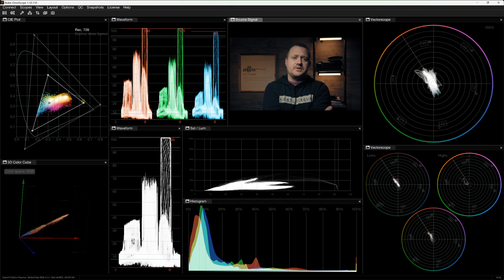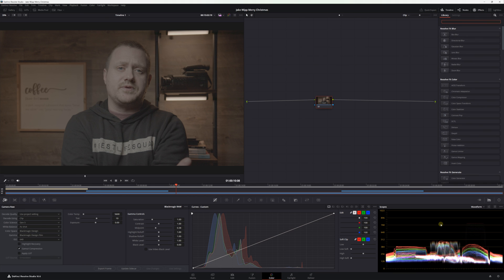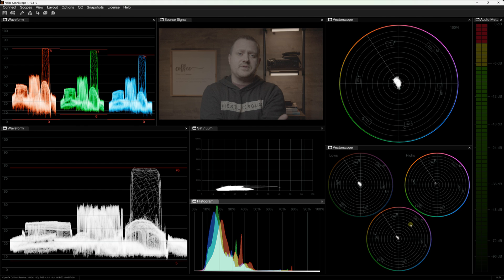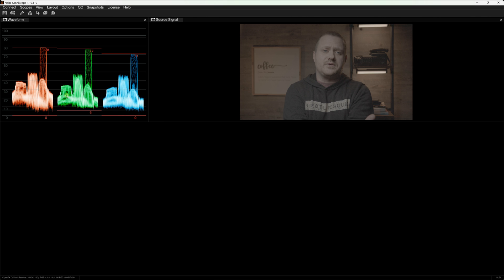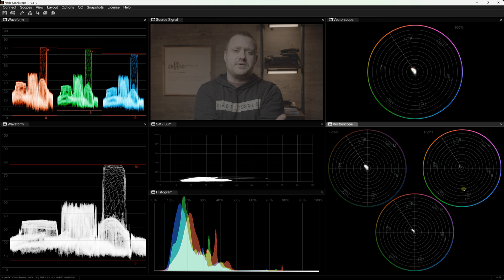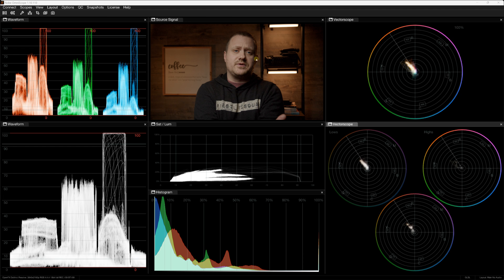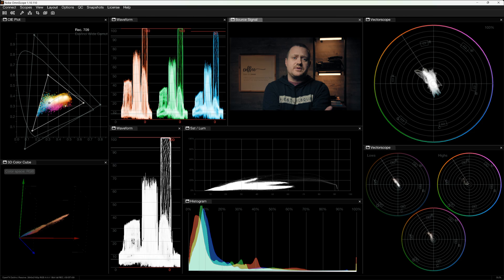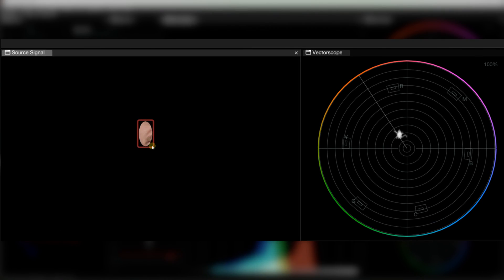Upgrade Your Video Scopes with this Davinci Resolve Plugin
Nobe Omniscope might be my new favorite Davinci Resolve Plugin!

If you’re serious about color grading, there are a couple of things you will need. One is a calibrated monitor. The other is good video scopes. You know, waveforms, vectorscopes, RGB parade, you get the idea. And while the video scopes built into Davinci Resolve are pretty good, I’ve found something better. It’s called Nobe Omniscope, and it’s quickly become one of my most-used Davinci Resolve plugins. Let’s take a look.